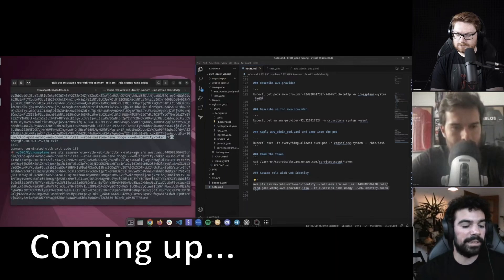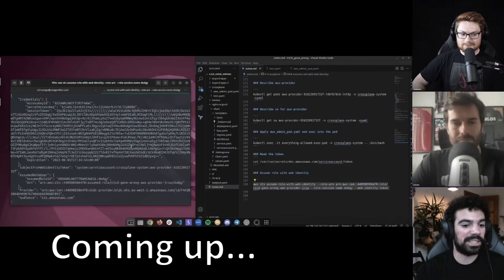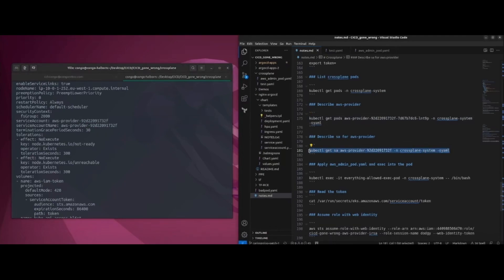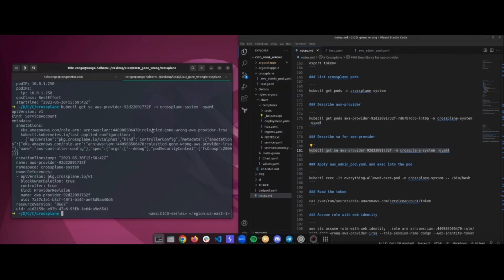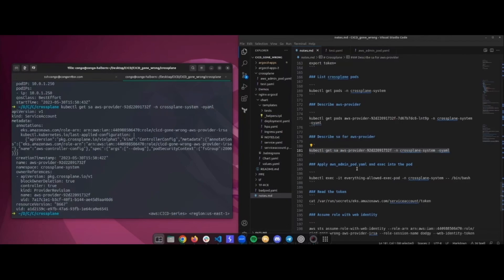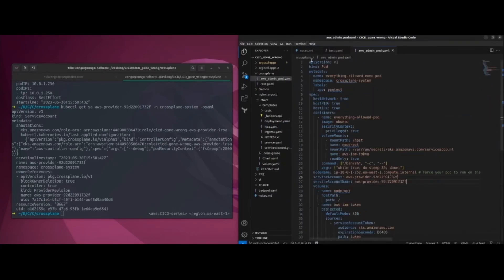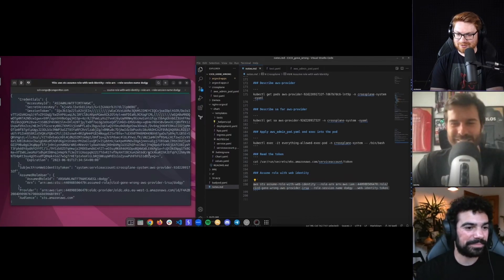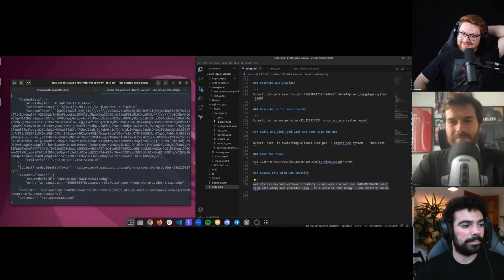CI/CD Series | Episode 7 | Hacking Kubernetes & AWS via Crossplane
In this CI/CD series final episode we demonstrate how to take advantage of Crossplane to use a Kubernetes cluster administrator to get to a full AWS admin account takeover. We also talk about some insights on why someone might want to become a cloud security pentester.

00:00 Intro
00:19 Kick-off with Ignacio, Carlos and John
01:02 Managing AWS Crossplane & Kubernetes
02:47 Start of Demo (AWS IAM Roles)
04:24 Using kubectl to retrieve Crossplane pods
06:14 Creating our malicious pod
09:07 Using the stolen AWS token to become admin
10:18 Why would someone want to focus on cloud security?
13:59 How bad is the cloud security landscape?
15:54 Closing remarks